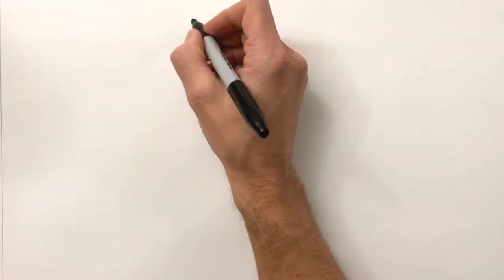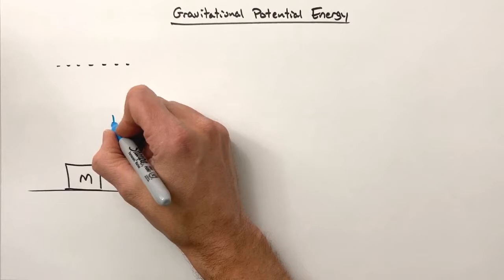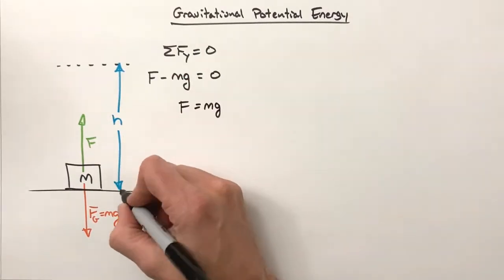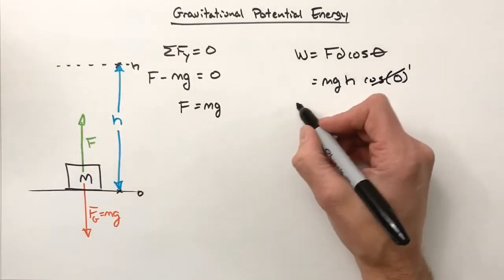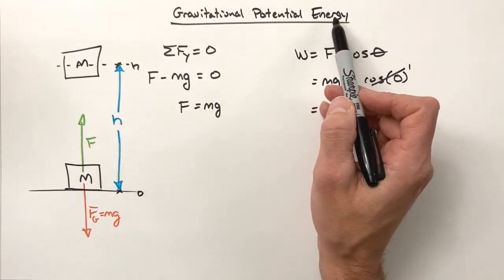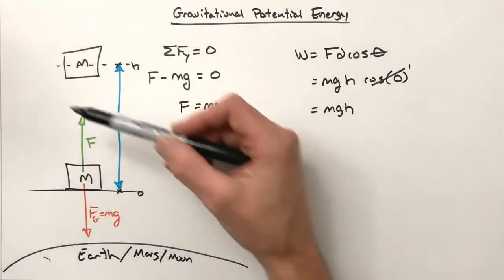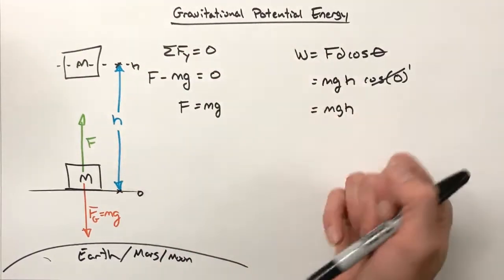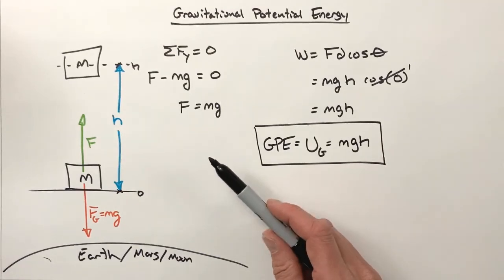Gravitational Potential Energy | Physics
The basic and classic derivation of Gravitational Potential Energy as it is applied in a uniform gravitational field.  GPE = mgh.  It seemed like I should make a video on this topic, everyone else has.

This derivation can be complicated (as we will see in part 2) by applying a similar derivation to Newton's law of universal gravitation through the use of calculus.  (Its lots of fun)